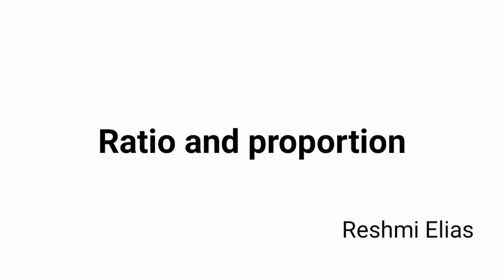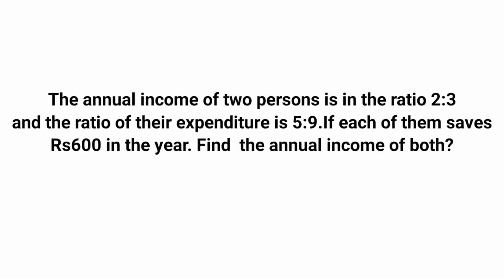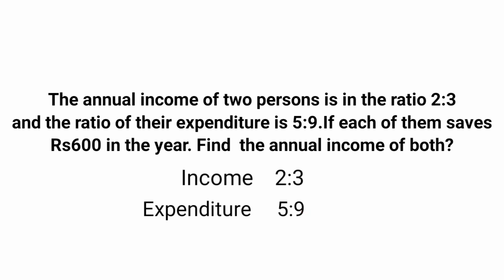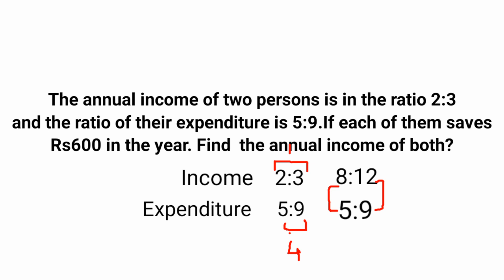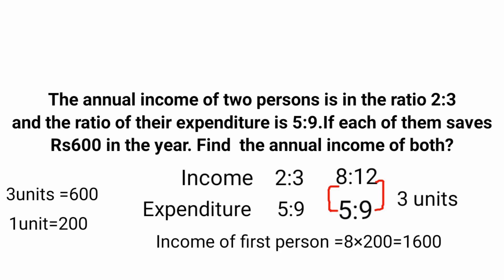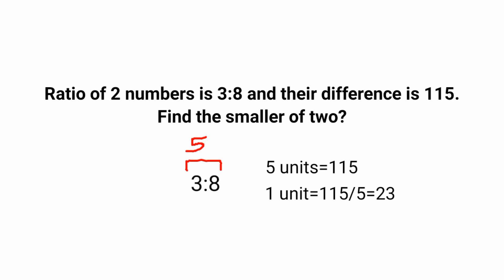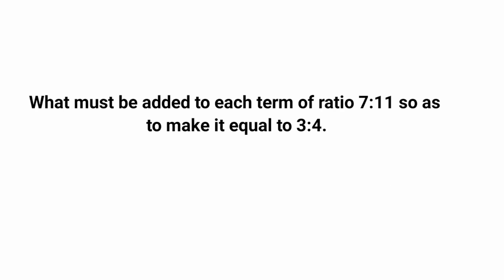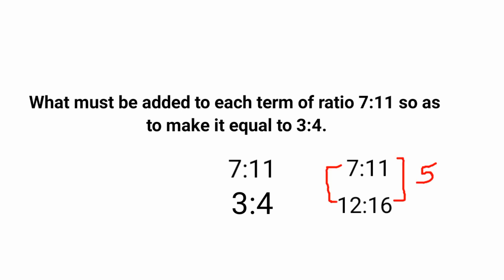Ratio and Proportions Maths shortcuts - Aptitude Made Easy, Part-2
This test series contain free tests for General Knowledge section of all the prominent B-school entrance tests such as XAT, IIFT, CMAT and TISS. These tests will help you track how your preparation has been progressing and will assess students on General Awareness or General Knowledge.